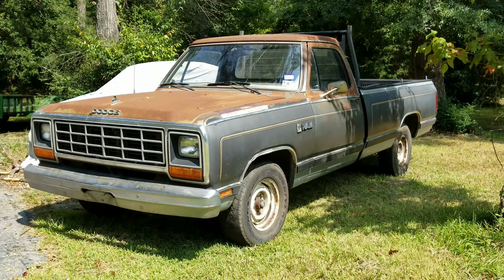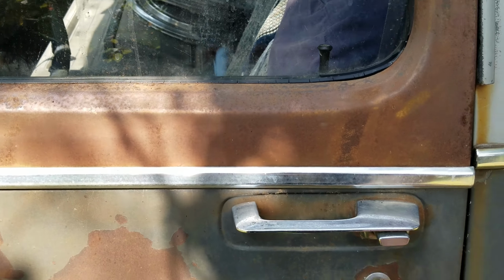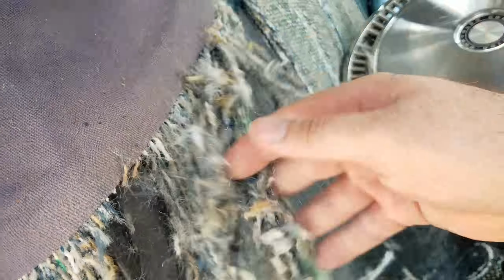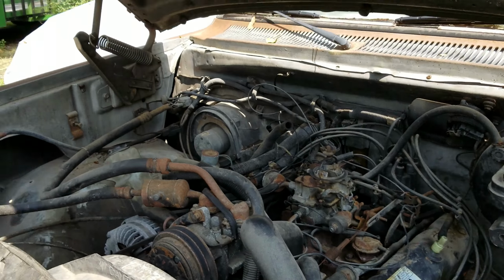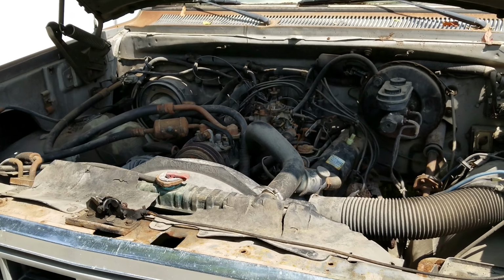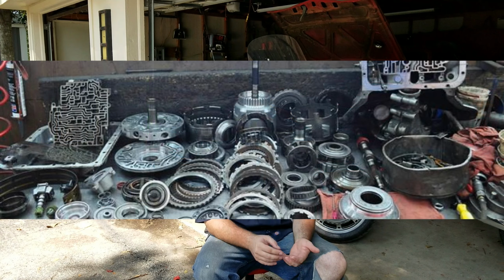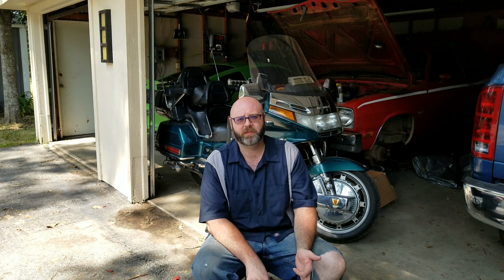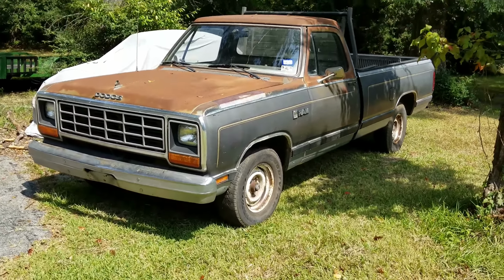What did $300 dollars buy me?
Today I unveil what kind of car you can get for $300 dollars.

Did you enjoy the video? Would you like to see more content? Well then consider making a $2-$5.00 monthly pledge or donating a $1 to the channel ...every little bit helps, the channel to grow, Thank you for your support.